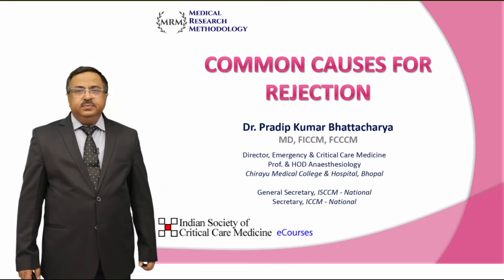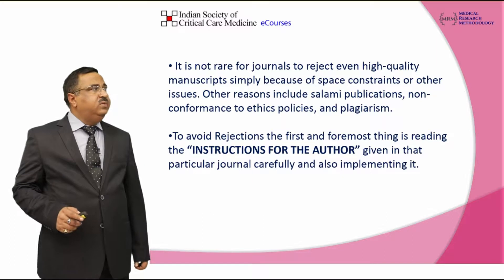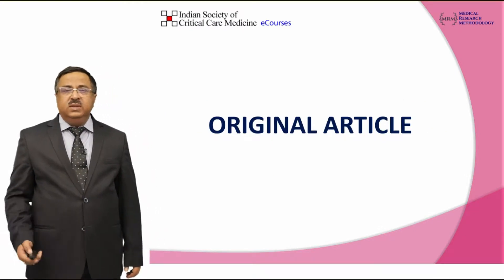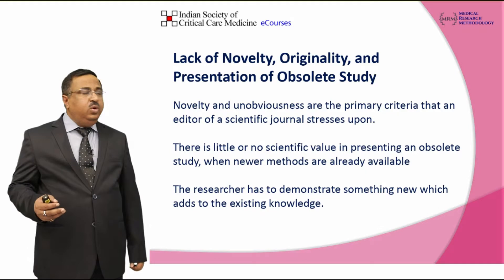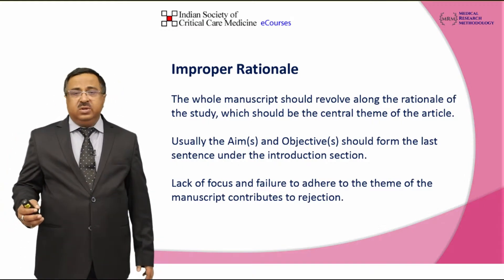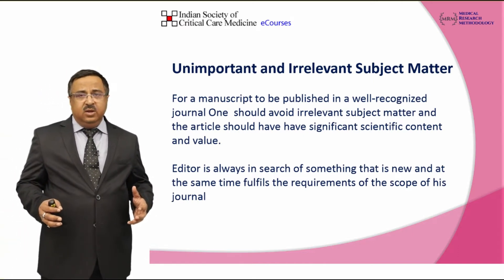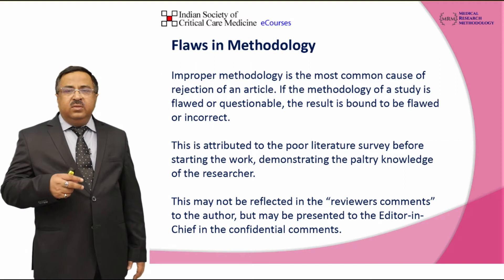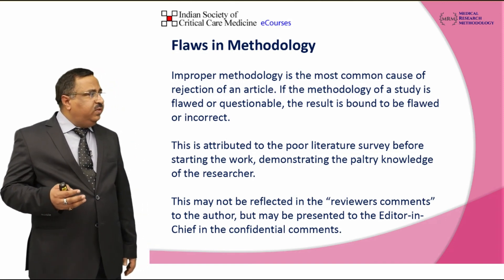Common Causes for Rejection - Dr. Pradip Bhattacharya - MRM